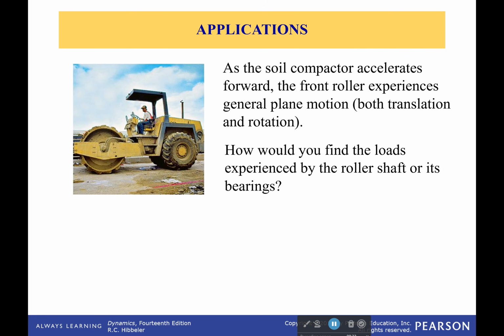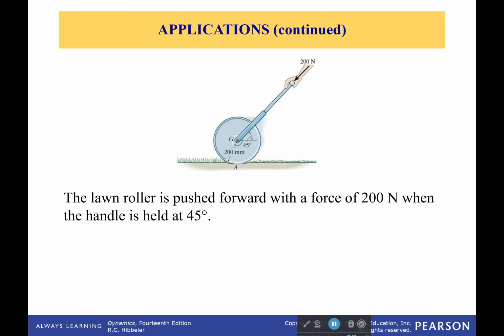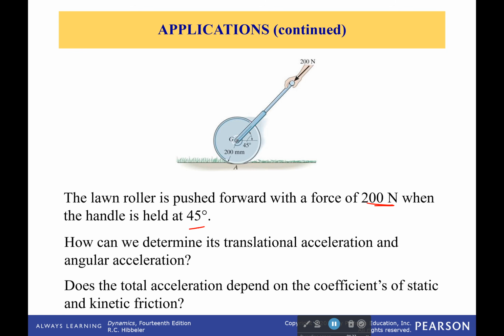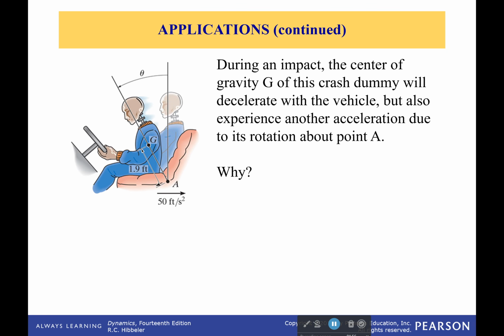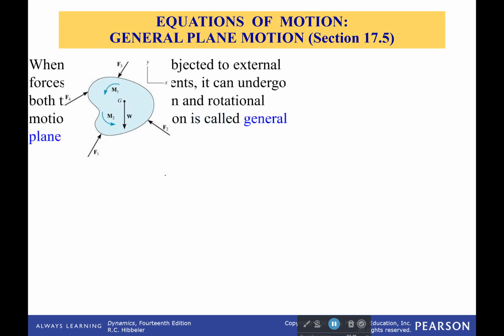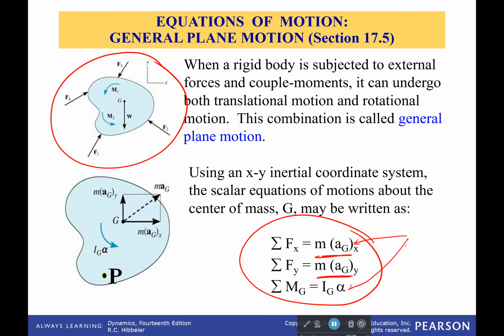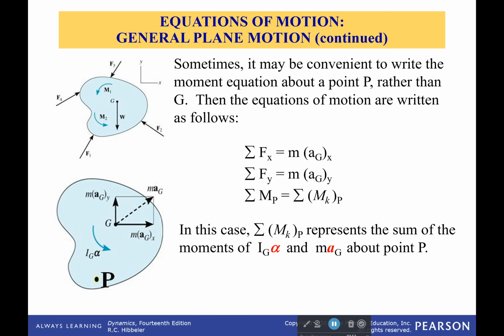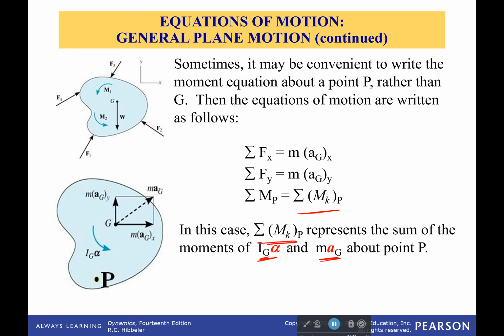General Plane Motion of a Rigid Body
Now we are going to be rotating and translating at the same time! Not to worry. We can still solve this; it just combines the various methods we have learned so far.